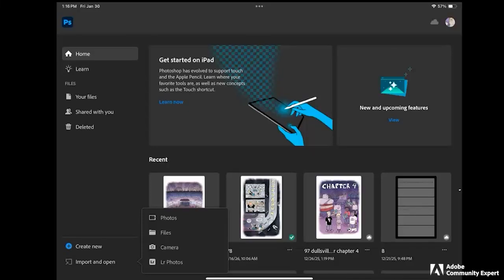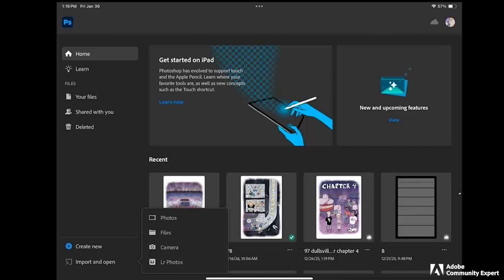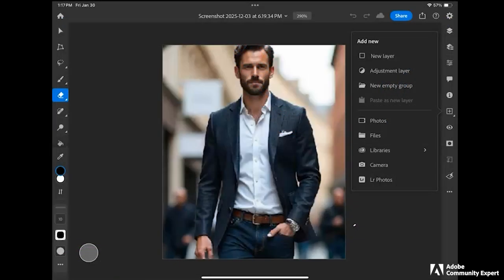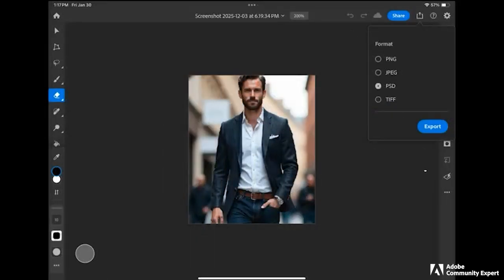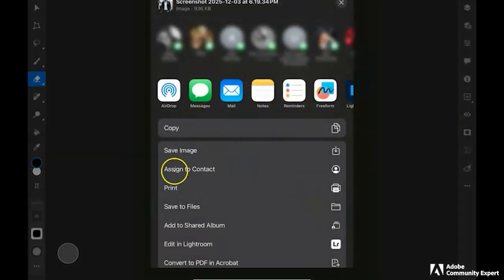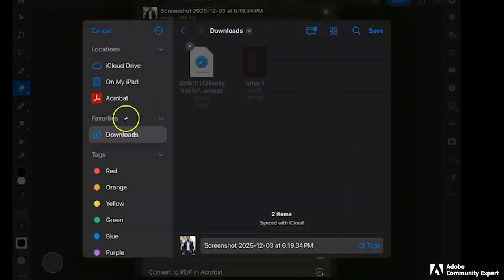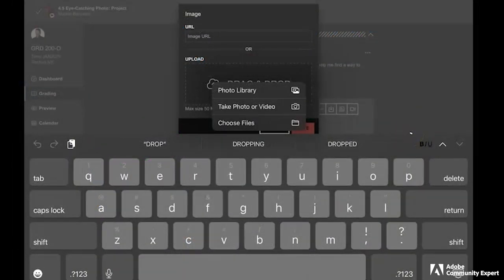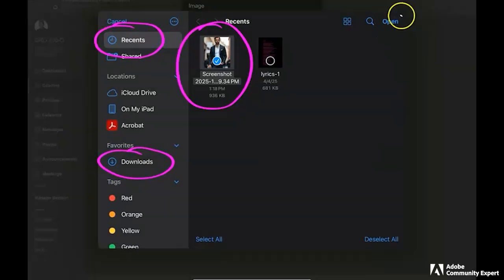Photoshop iPad: Import Photos to create PSD, and Save (share) PSD to iPad